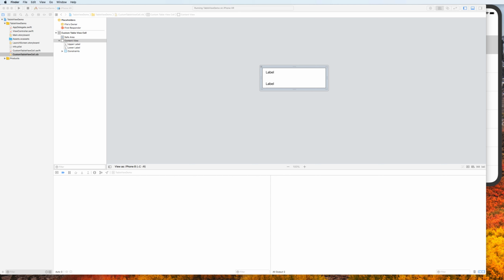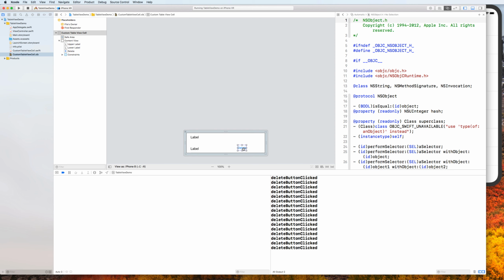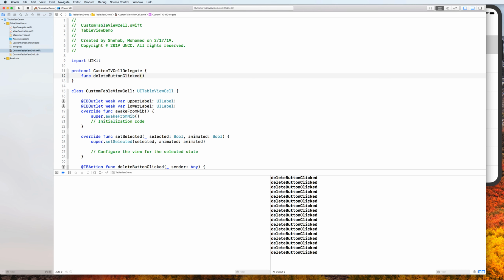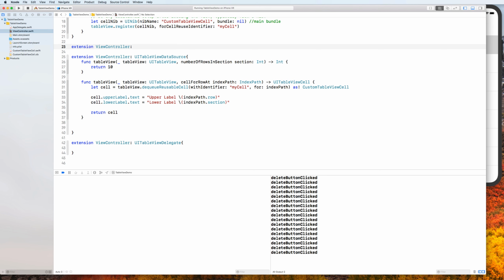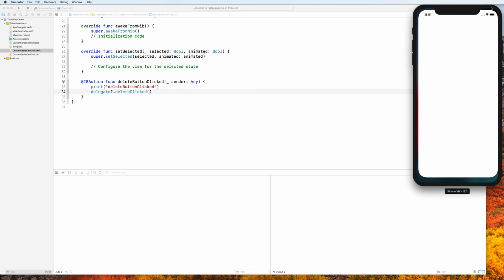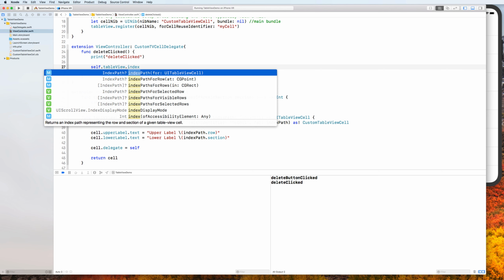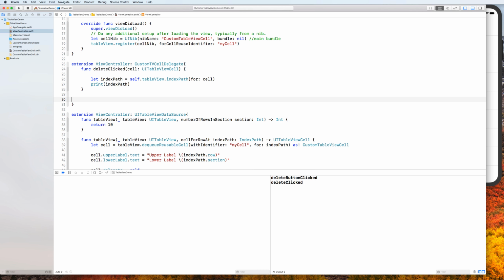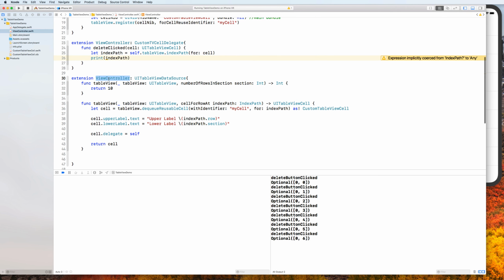UITableView Custom Cells and Delegate Communication